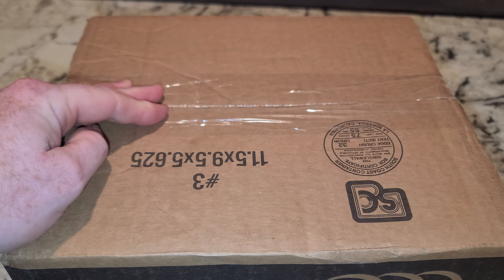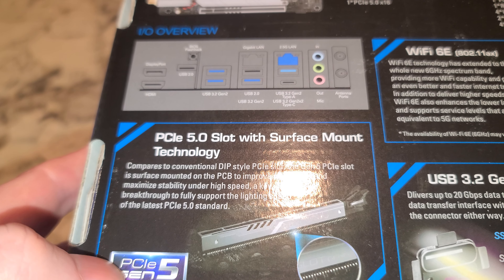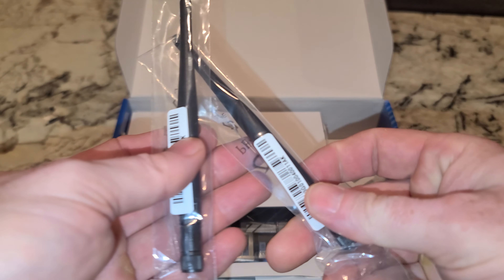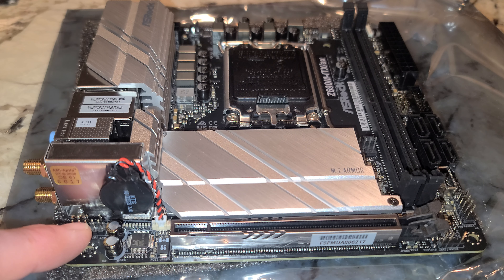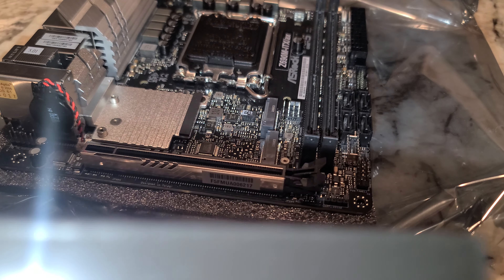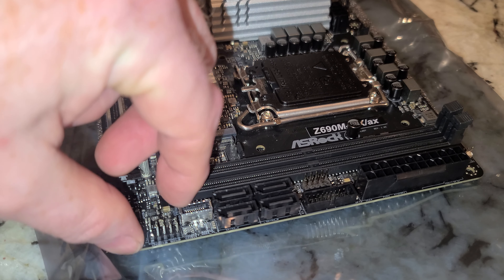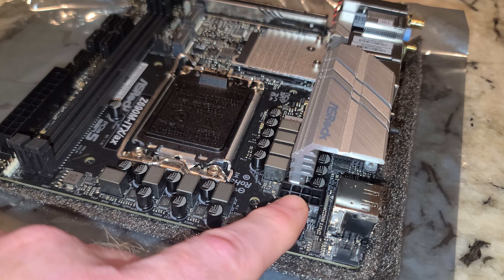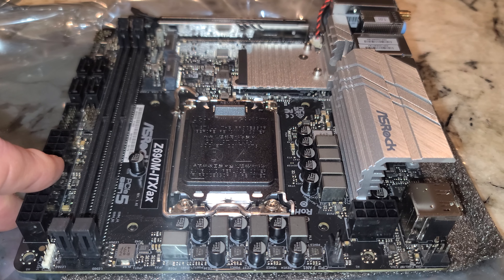Unboxing AsRock Z690m-itx/ac LGA 1700 motherboard, 12th and 13th gen compatible